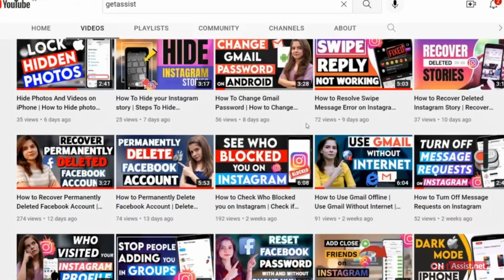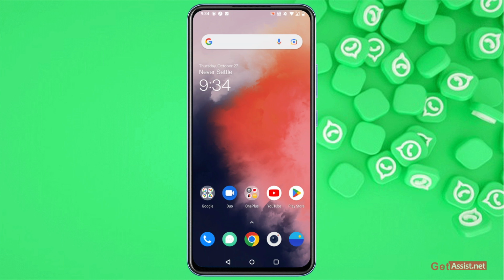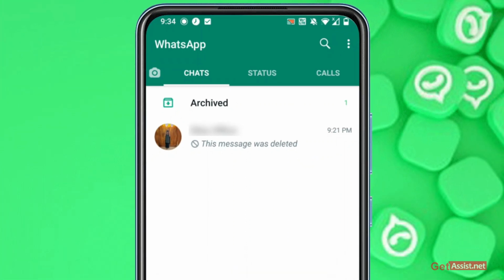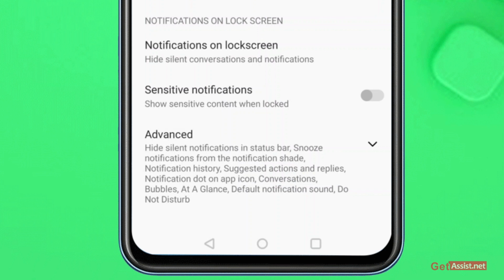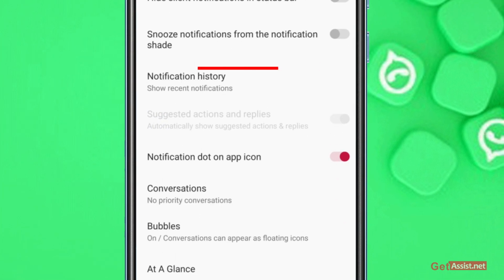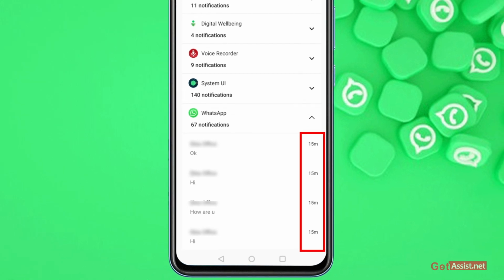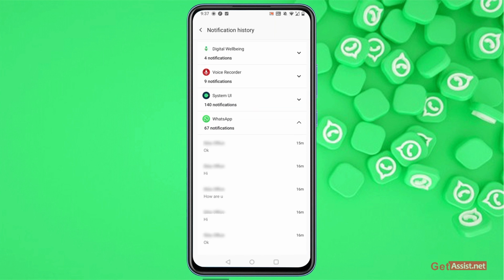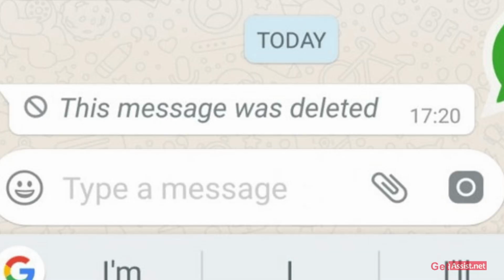How to recover deleted chats on whatsapp without backup | how to recover deleted chats 2024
In this video, we have covered the best and easiest way to read deleted messages on WhatsApp. You can get all your deleted messages in a notification tap by simply checking your WhatsApp settings, and the best part is that you don't need to install any application for this.

👇👇👇 Content Cover 👇👇👇
how to see deleted messages in whatsapp without any app
how to check whatsapp deleted messages
how to see deleted msg in whatsapp
how to see already deleted messages on whatsapp by sender
how to find deleted messages on whatsapp
how can i see deleted messages on whatsapp
how to check deleted messages in whatsapp
how to see deleted messages whatsapp
how to know deleted messages in whatsapp
how to see deleted whatsapp messages without any app
how to read deleted messages from whatsapp
how to view deleted messages in whatsapp
how to see deleted messages of whatsapp
how to see deleted messages on whatsapp without any app
how to read a deleted message on whatsapp
how can we see deleted messages in whatsapp
how to see already deleted messages on whatsapp
how can i read deleted messages on whatsapp
how to read deleted messages of whatsapp
how to see deleted messages on whatsapp before installing app
how to see deleted messages on whatsapp app
how to read the deleted messages in whatsapp
how to read delete msg in whatsapp
how to read already deleted whatsapp messages without any app
how to read deleted messages in whatsapp without any app
how to read deleted whatsapp messages without any app
how to read whatsapp deleted messages without any app
how to see whatsapp deleted messages without any app
how to read deleted msg in whatsapp without any app
how to read deleted messages from whatsapp without any app
how to read deleted messages without any app
how to read deleted messages of whatsapp without any app
how to recover deleted messages on whatsapp without any app
how to recover deleted whatsapp messages without any app
how to recover deleted messages in whatsapp without any app
how can i see deleted whatsapp status of others
how to read deleted whatsapp messages on laptop
how to read deleted chat on whatsapp
how to read deleted whatsapp
how to see old chat in whatsapp
how to see what was deleted on whatsapp
how to see deleted messages in whatsapp business
how to read deleted messages on whatsapp android
how to read other person deleted whatsapp messages
how to read deleted whatsapp messages from others
how can you see a deleted message on whatsapp

how to see messages deleted on whatsapp
how to check whatsapp deleted messages on android
how to recover deleted messages on whatsapp from sender
how to see messages that someone deleted on whatsapp
how to read the deleted whatsapp messages
how to check the deleted messages from whatsapp
how to see friends deleted messages on whatsapp
how we can see deleted messages on whatsapp
how to know the message that was deleted in whatsapp
how to see what message was deleted on whatsapp
how to recover if someone deleted whatsapp messages
how to view deleted chat history on whatsapp
how to check the deleted whatsapp messages
how do i check deleted messages on whatsapp
how can i read my husband's deleted whatsapp messages
how to see deleted messages on whatsapp business
how to check deleted whatsapp messages on samsung
how to see deleted whatsapp messages app
how to know the message deleted in whatsapp